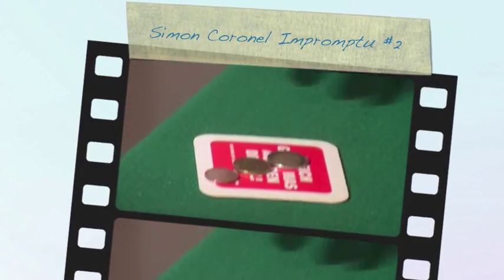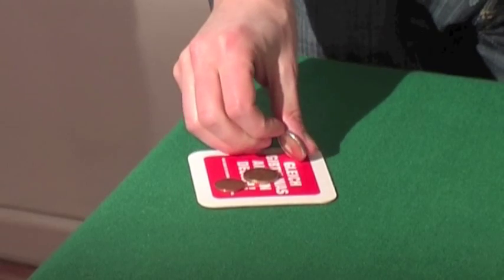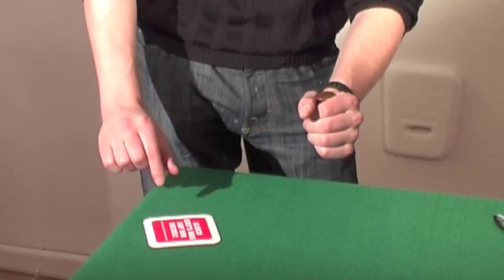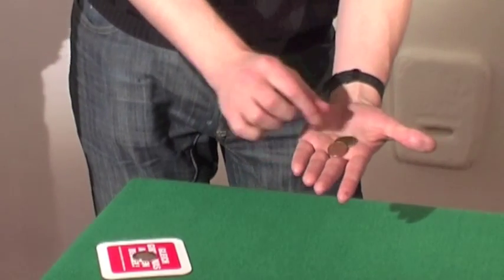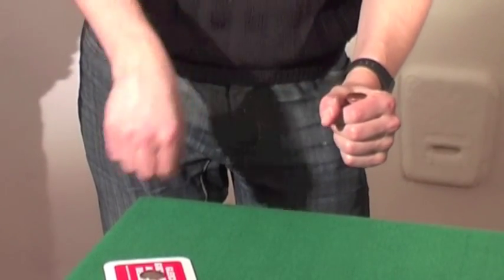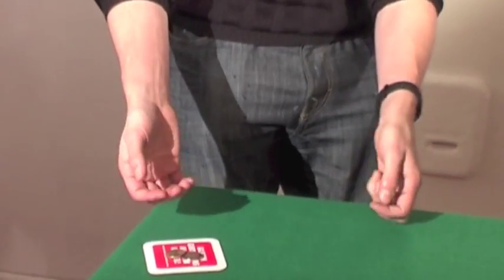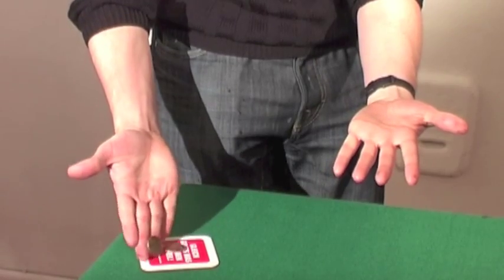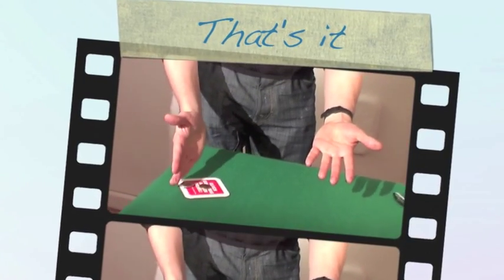Simon Coronel #02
Drei Münzen wandern  - Eine Improvisation von Simon Coronel, beschrieben in der der Zeitschrift "Magische Welt", Heft 2/2013